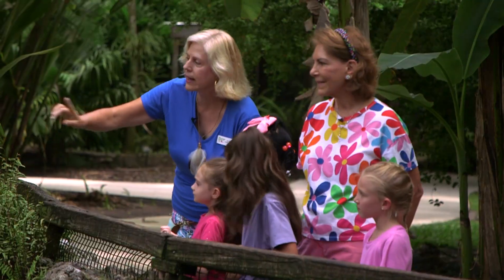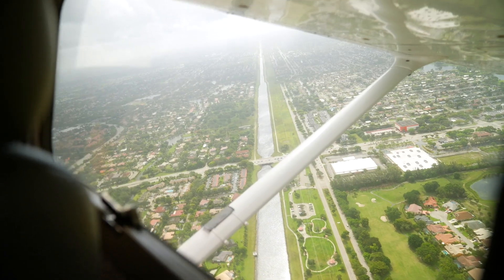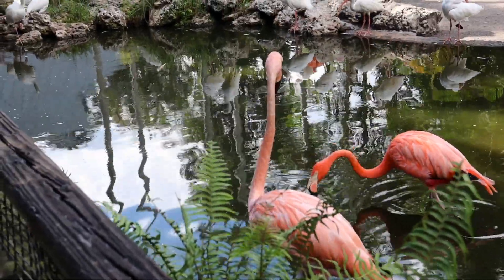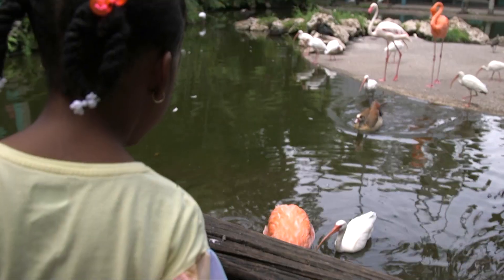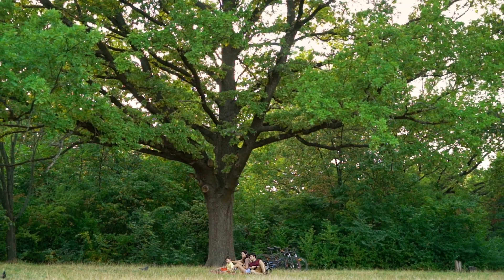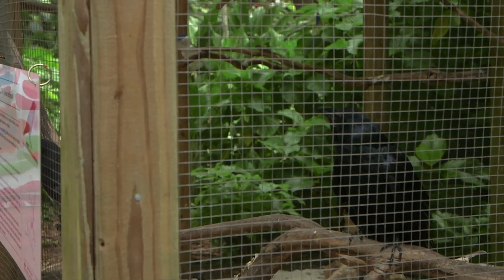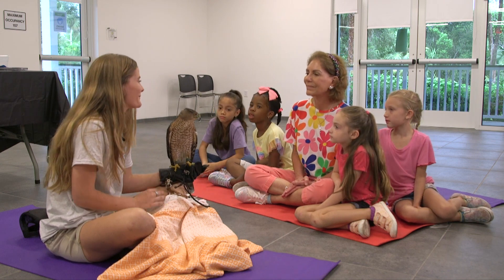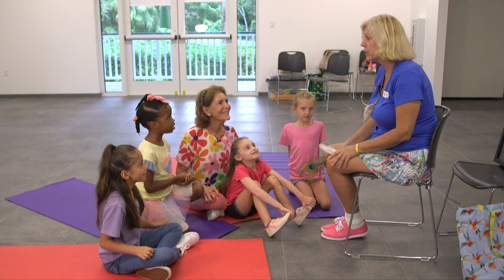A Day With A Bird Expert | Virtual Field Trip | KidVision Pre-K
Join Miss Penny at Flamingo Gardens to find out what a bird expert does! Get ready to learn all about different kinds of birds, like flamingos, owls, eagles. We’ll explore why they are so unique, what they have in common, what they eat, and more. Come experience why birds are so important to the world!